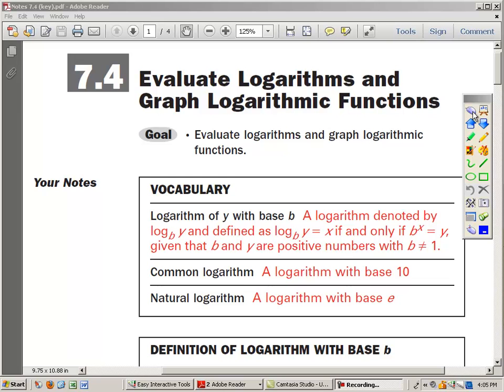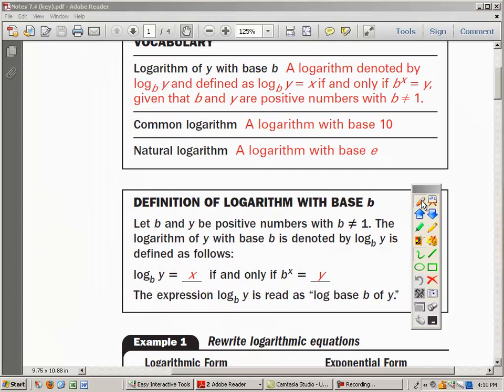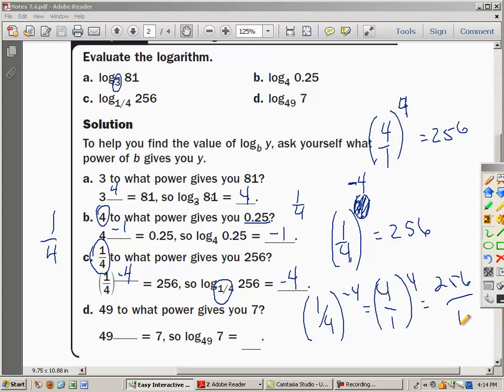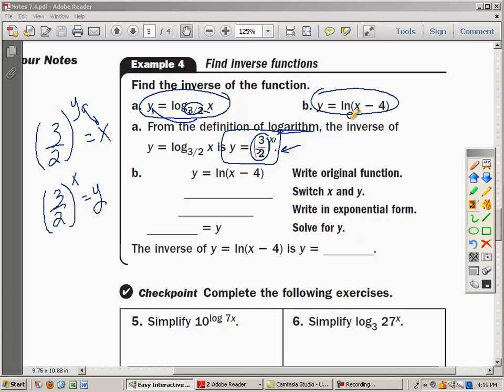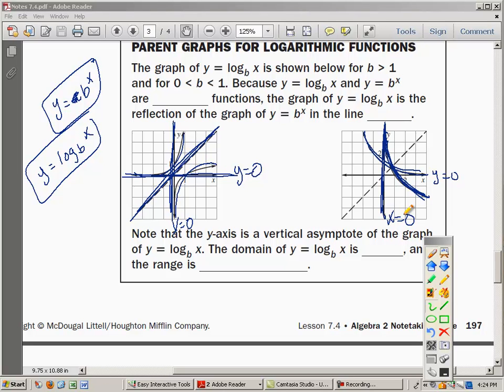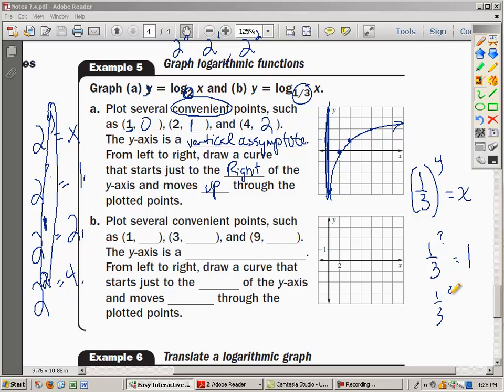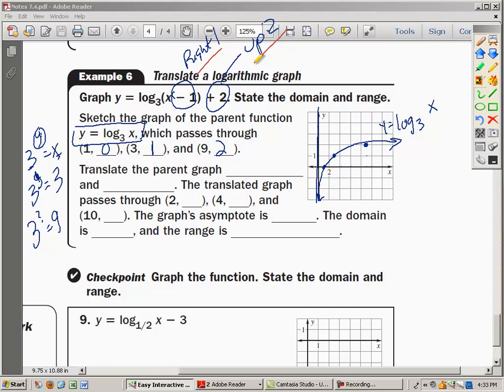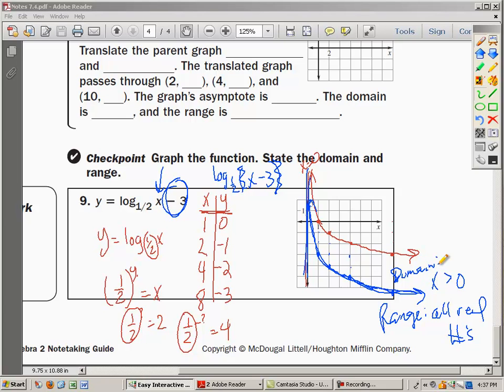Lesson 7.4.mp4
Mr. Lowe - Algebra 2B - Lesson 7.4 - Evaluate Logarithms and graph Logarithmic Functions